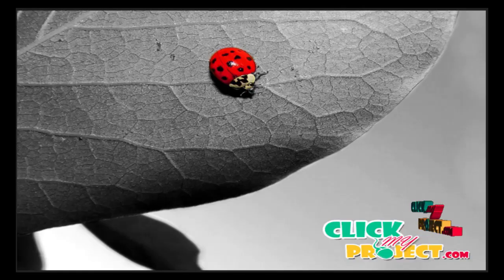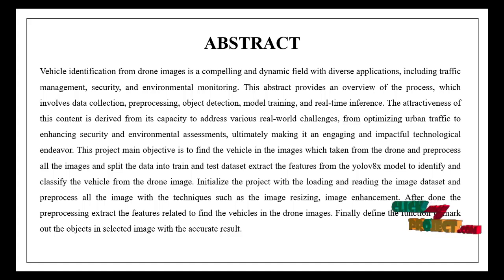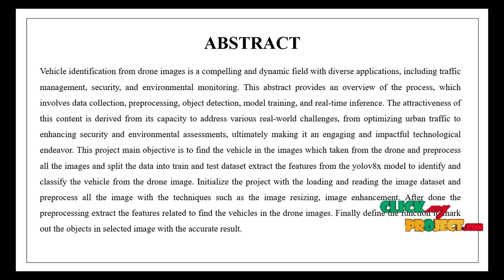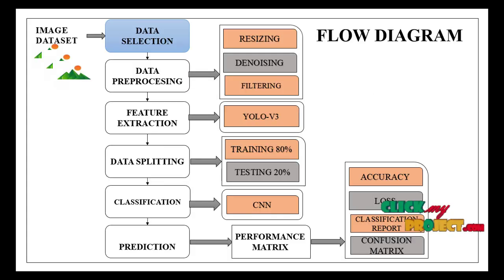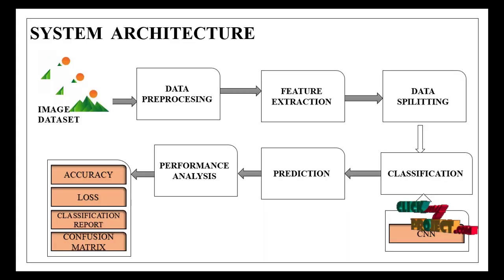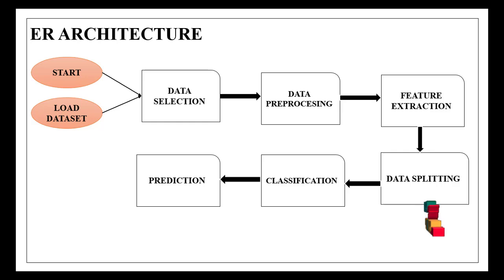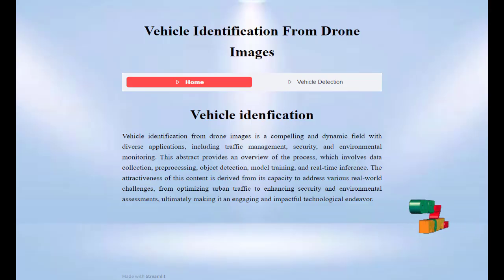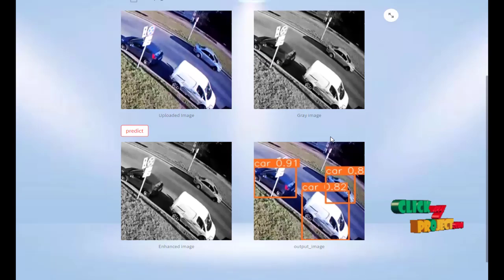Python Image Processing - Adaptive Multimodal Feature Fusion and Cross-Modal Vehicle- ClickMyProject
Vehicle identification from drone images is a compelling and dynamic field with diverse applications, including traffic management, security, and environmental monitoring. This abstract provides an overview of the process, which involves data collection, preprocessing, object detection, model training, and real-time inference. The attractiveness of this content is derived from its capacity to address various real-world challenges, from optimizing urban traffic to enhancing security and environmental assessments, ultimately making it an engaging and impactful technological endeavor. This project main objective is to find the vehicle in the images which taken from the drone and preprocess all the images and split the data into train and test dataset extract the features from the yolov8x model to identify and classify the vehicle from the drone image. Initialize the project with the loading and reading the image dataset and preprocess all the image with the techniques such as the image resizing, image enhancement. After done the preprocessing extract the features related to find the vehicles in the drone images. Finally define the function to mark out the objects in selected image with the accurate result.

Including Packages
* Base Paper
* Complete Source Code
* Complete Documentation
* Complete Presentation Slides
* Flow Diagram
* Database File
* Screenshots
* Execution Procedure
* Readme File
* Addons
* Video Tutorials
* Supporting Softwares

Specialization
* 24/7 Support
* Ticketing System
* Voice Conference
* Video On Demand *
* Remote Connectivity *
* Code Customization **
* Document Customization **